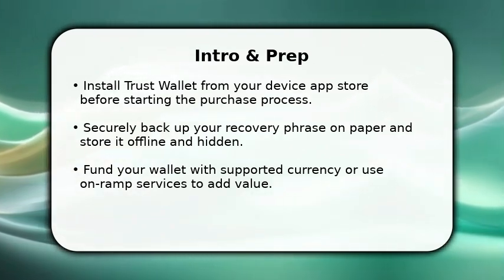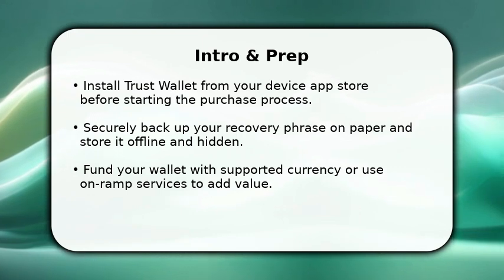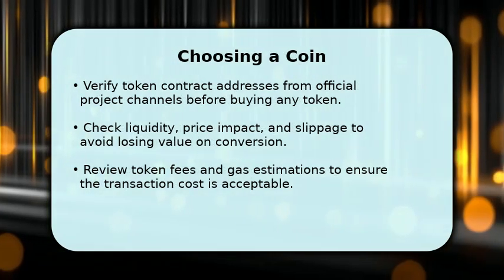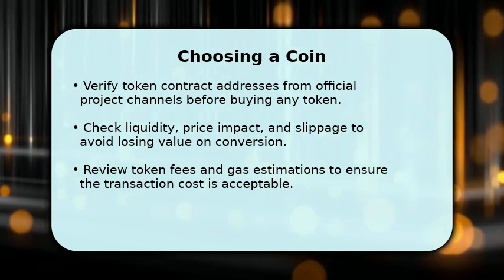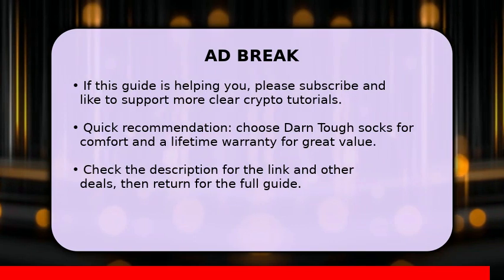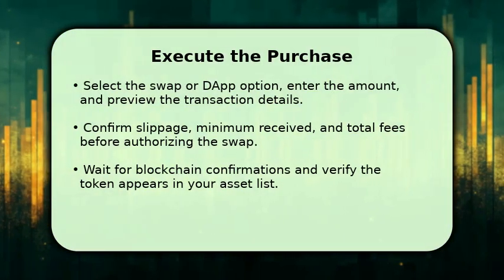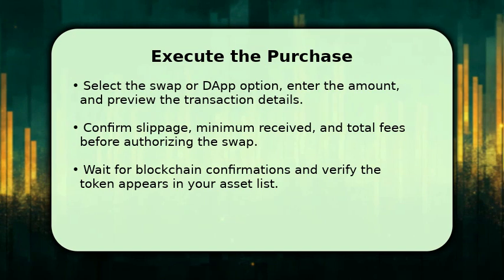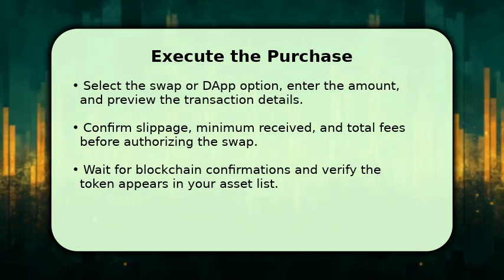How to Purchase Coin on Trust Wallet - Full Guide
How to Purchase Coin on Trust Wallet - Full Guide | 🔒 Surfshark VPN Deal — Stay private and secure. $1.99/mo + 3 Months Free ▸

Discover the step-by-step process of buying cryptocurrency with your trust wallet. This comprehensive guide covers everything from setting up a secure environment for trading, understanding different types of coins available in the marketplace to executing safe transactions.

trust wallet purchase coin